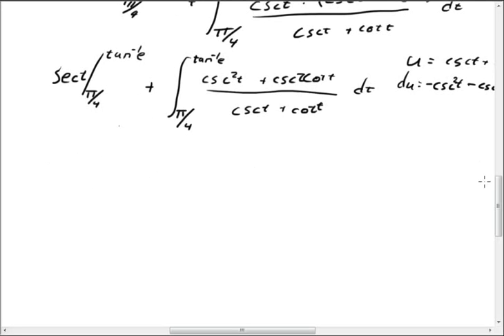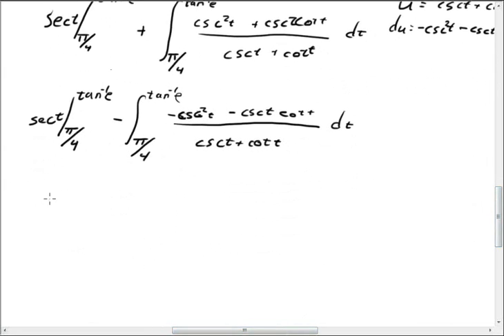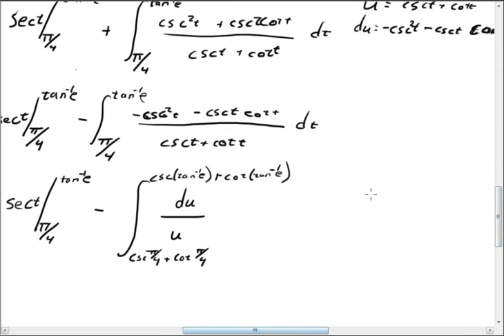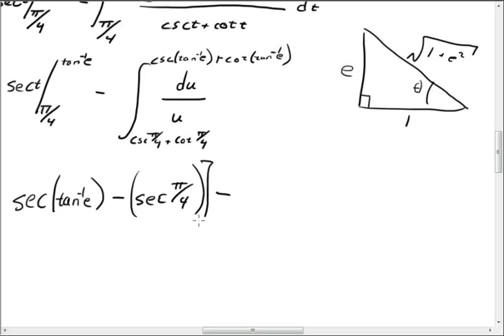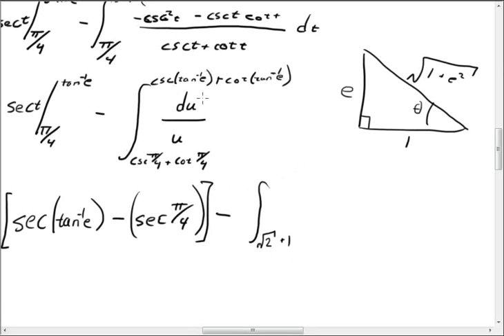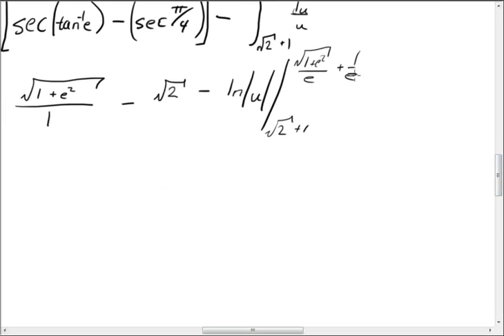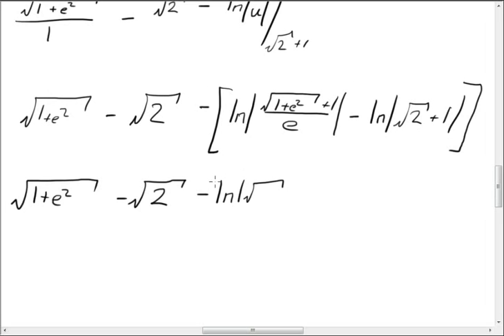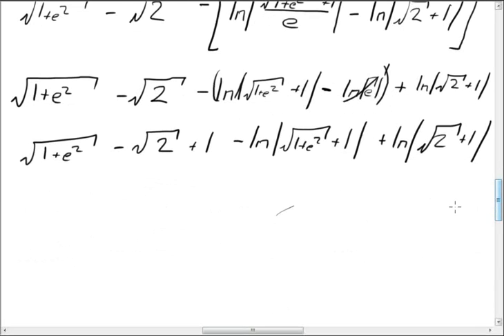Difficult Arc Length Problem (Part 2)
This problem uses quite a few techniques of integration.